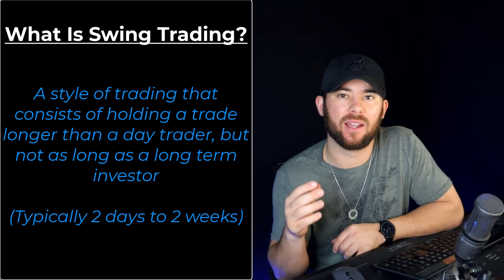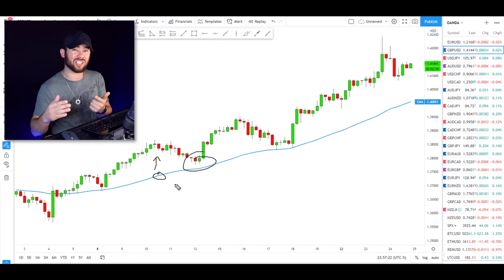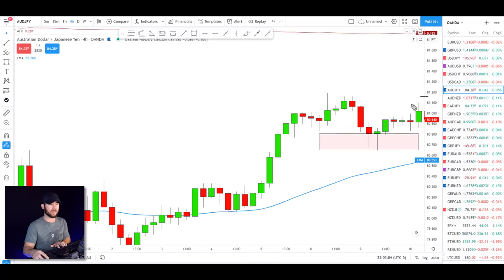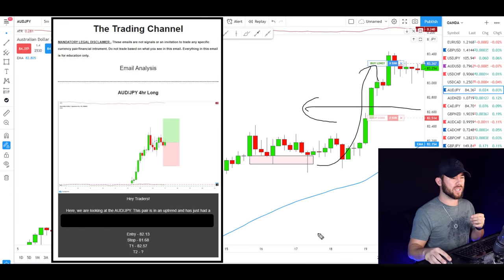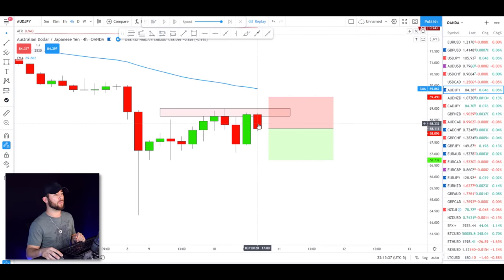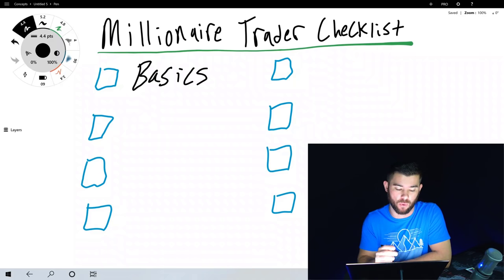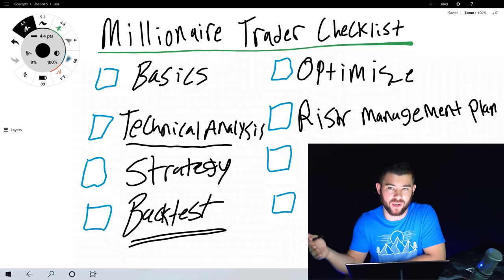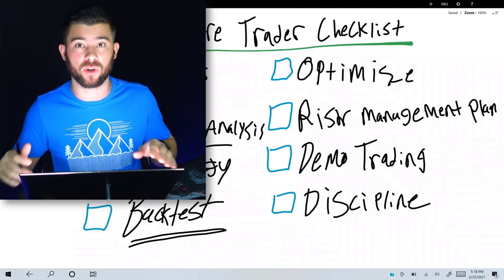The Ultimate Swing Trading Guide For Beginners (ALL YOU NEED TO KNOW)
vv

vv

Swing Trading is a style of trading that consists of trades being held longer than day trades, but not as long as long term investments. Swing Trading can provide great profit potential if done correctly. In this video, I will be explaining ALL YOU NEED TO KNOW about swing trading. Enjoy!

BIO
Steven Hart -